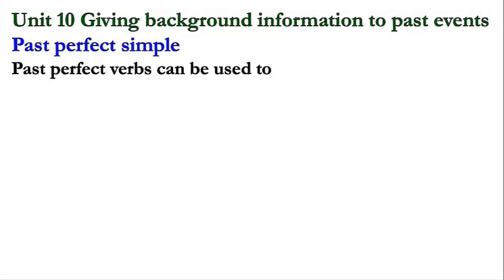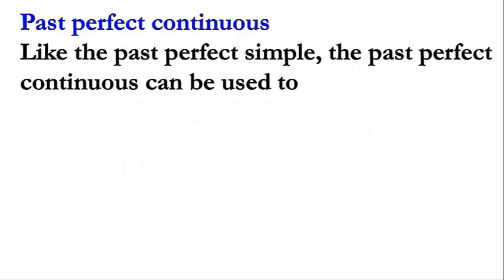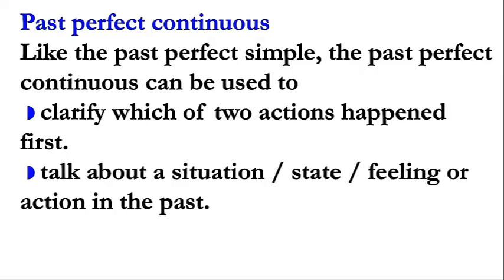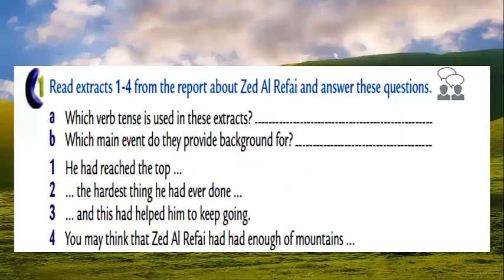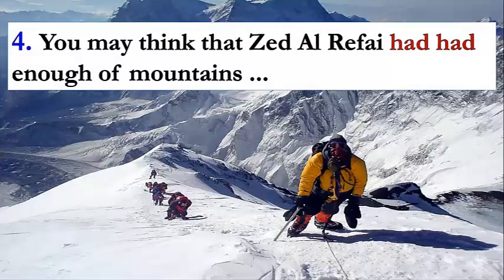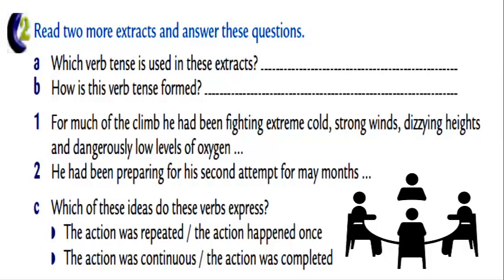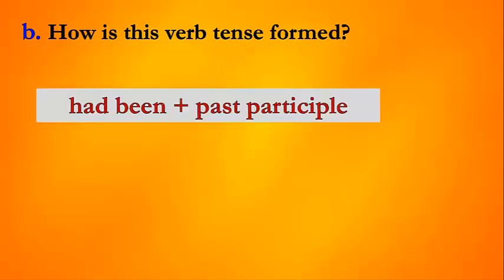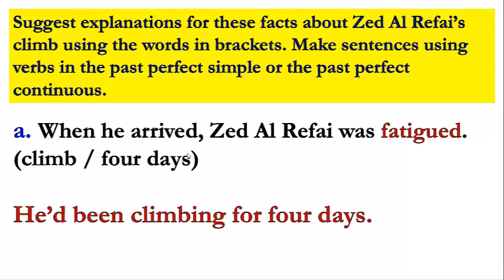Grade 12 Unit 10 lessons 4 and 5